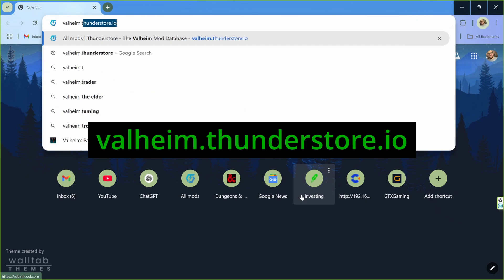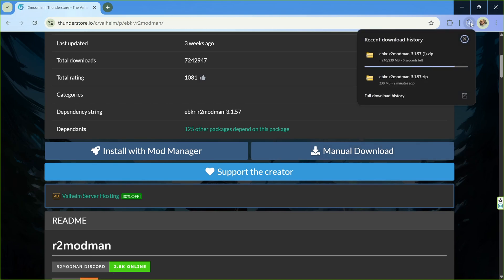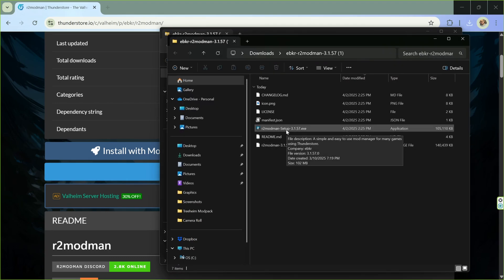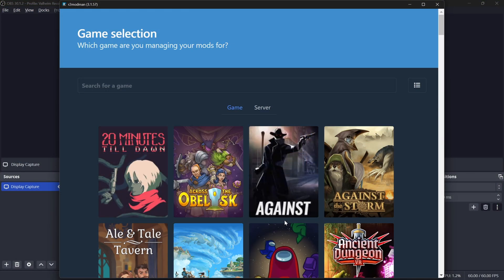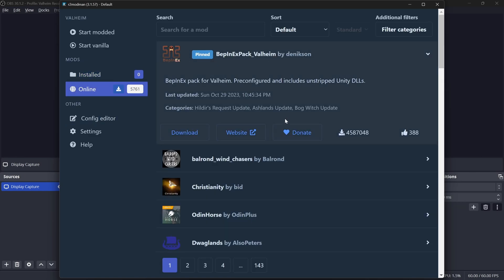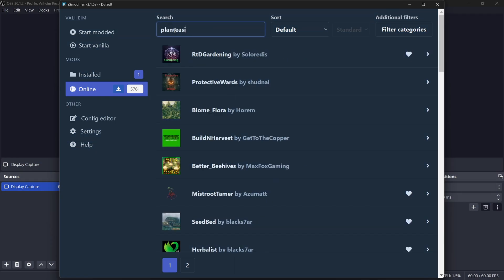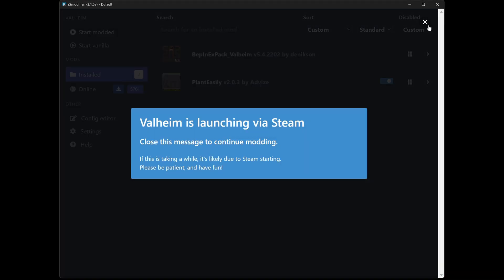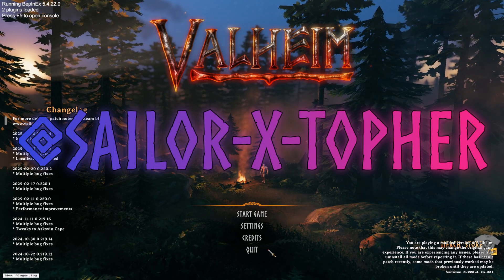How To Install Mods For Valheim | 2025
Follow along as I show you how to quickly mod your game in Valheim using the R2ModMan mod manager.  This method is quick, easy, and allows you to quickly add and remove mods without worrying about manually moving files.